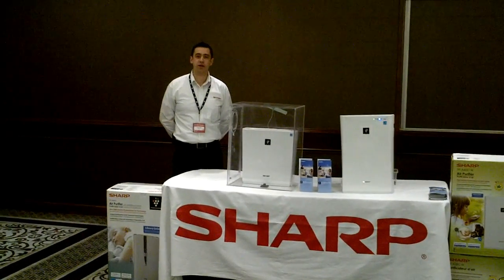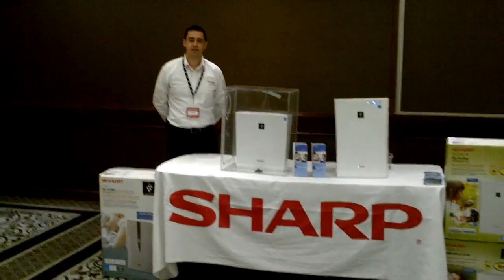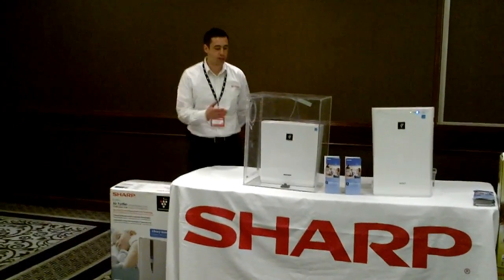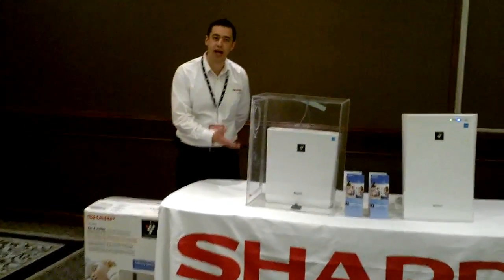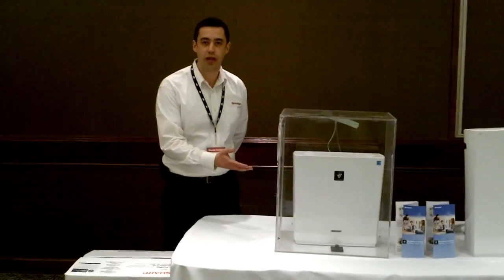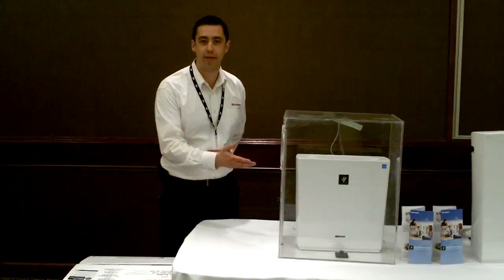Sharp PCI Smoke Box demo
Airborne viruses thrive in closed spaces, making us feel ill, tired and sluggish. Sharp's Plasmacluster Ion generators disinfect and purify suspended airborne mold, viruses, germs and allergens, without the need for a filtration system, by emitting a shower of positive and negative ions, thus recreating the natural chemical process that purifies the air in the earth's troposphere. The benefits have been proven by official test institutions around the world.